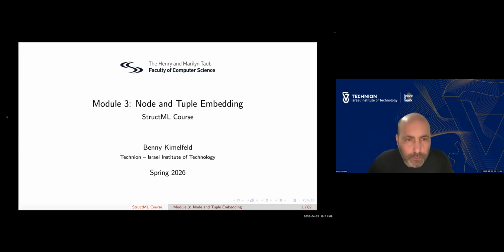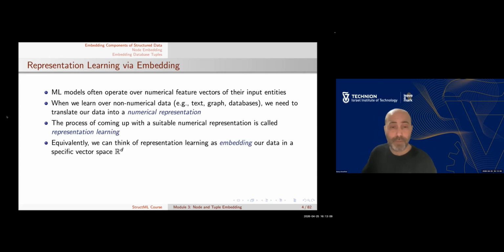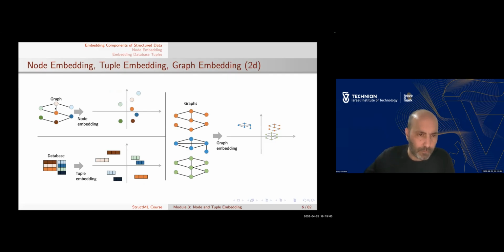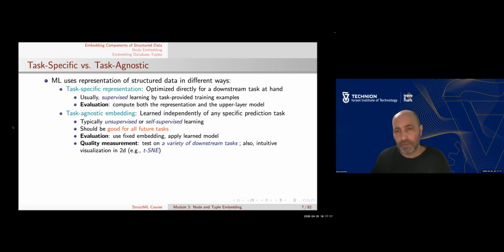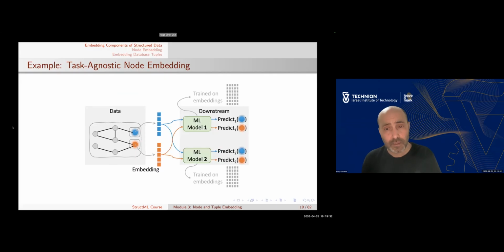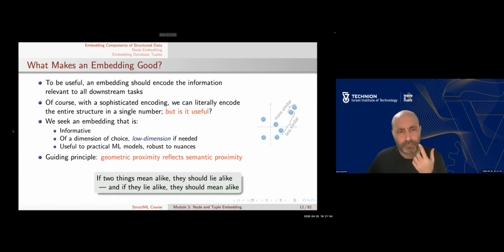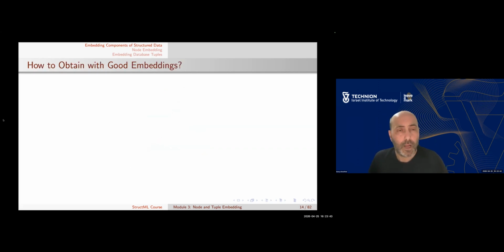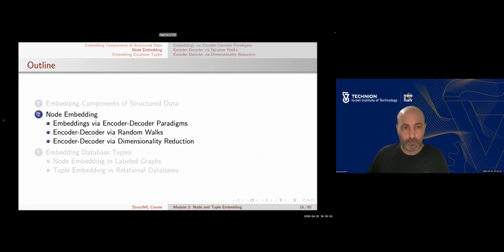StructML: module 3 part 1